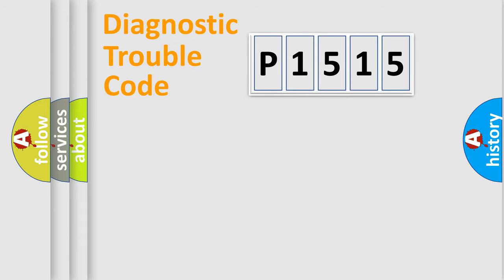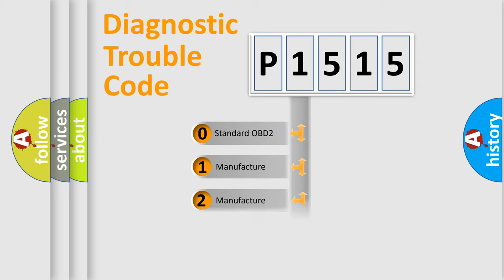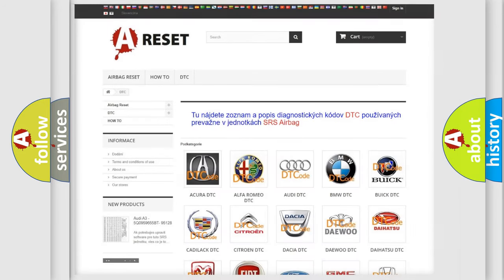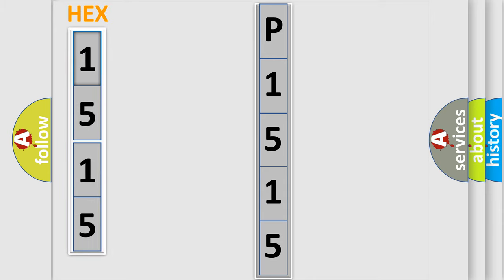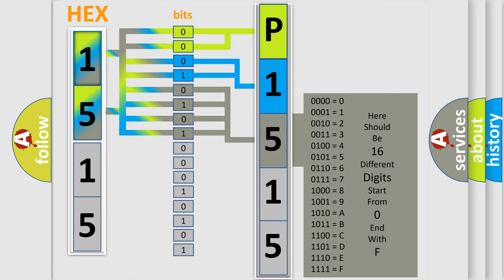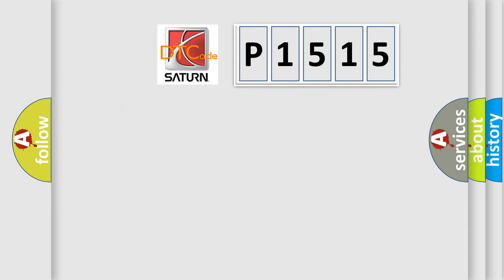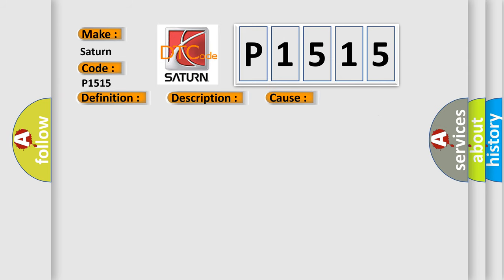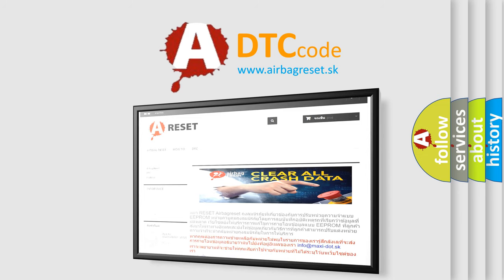DTC Saturn P1515 Short Explanation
Contents:
0:21 Basic DTC analysis according to OBD2 protocol standard.
1:48 Insight into programming
2:58 A diagnostically understandable description of the Diagnostic Trouble Code
3:05 Basic error definition

Make:
Saturn
Code:
P1515
Definition:
Rear Wheel Speed Signal Erratic
Description: